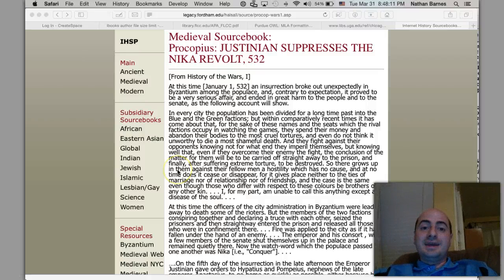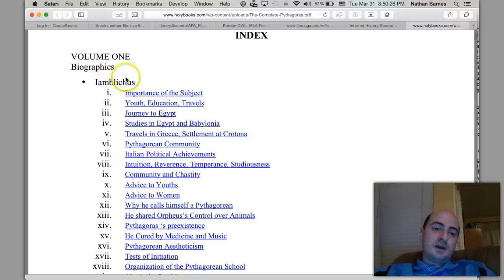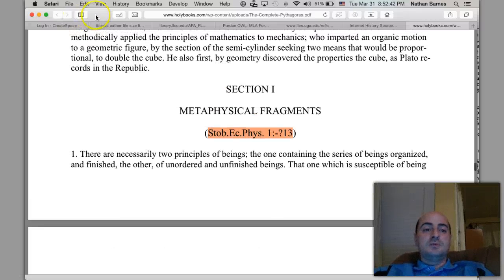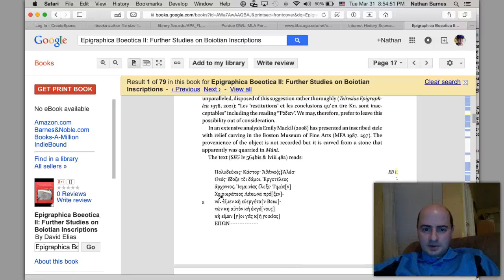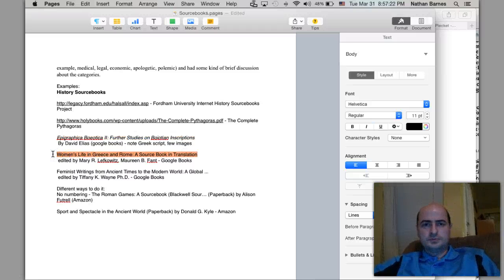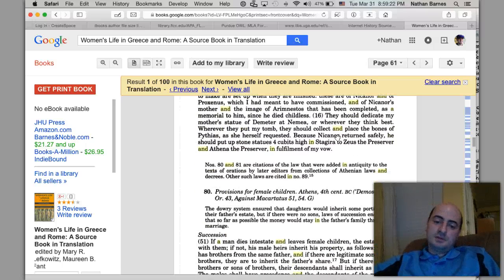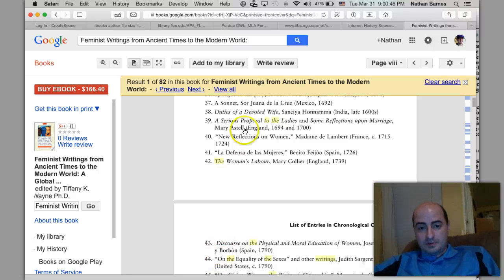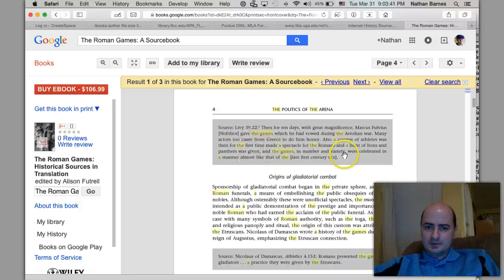Tom's Sourcebook Examples